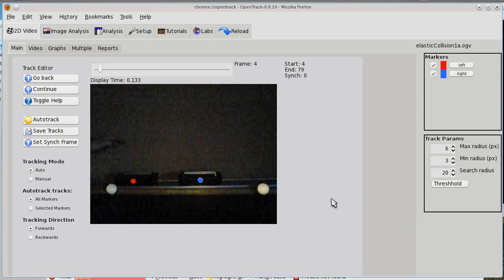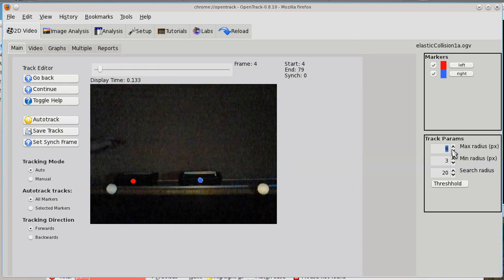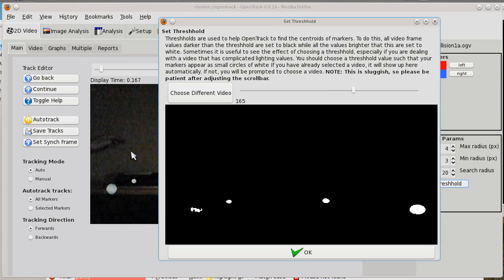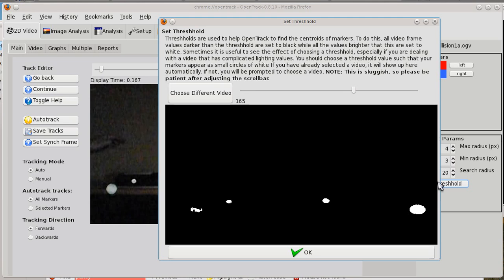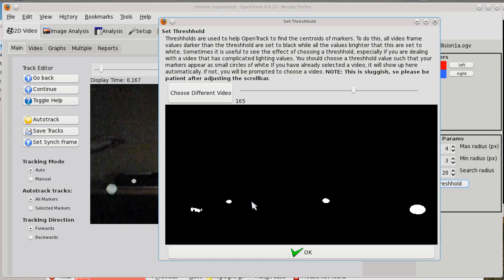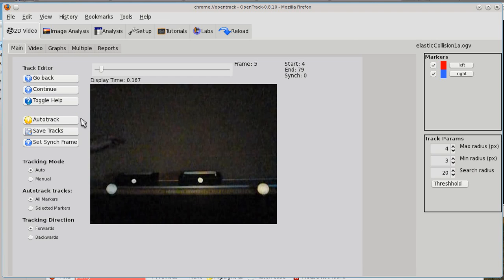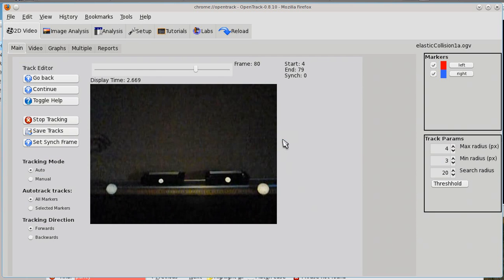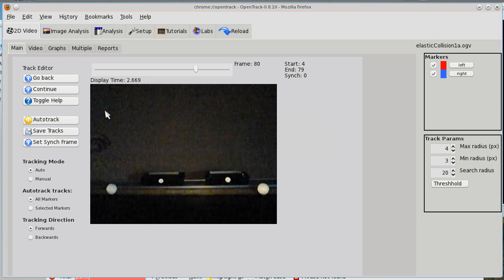OT Context Help: Autotracking markers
How auto-tracking works and how to get the best performance.